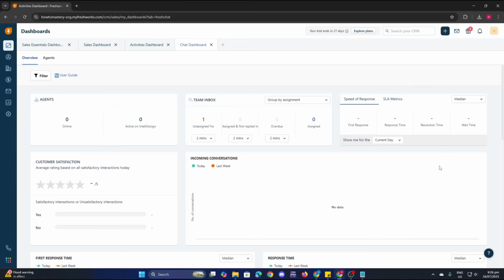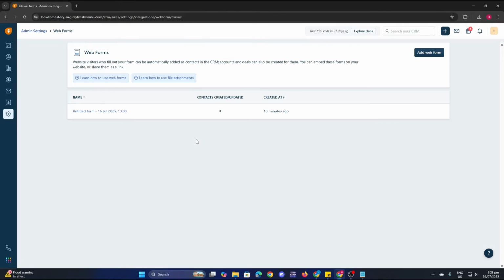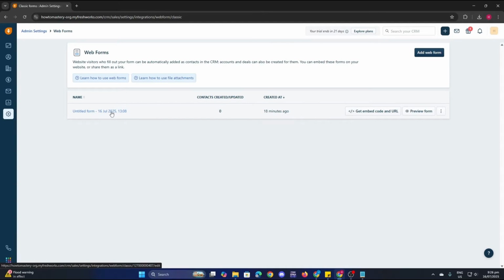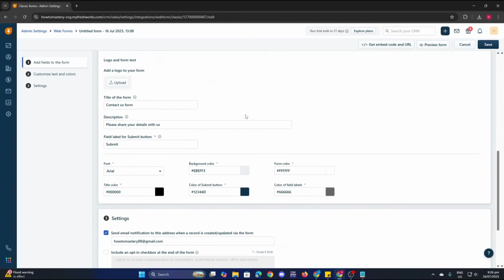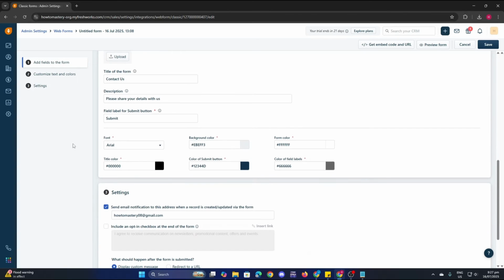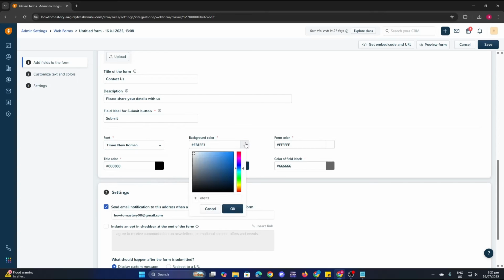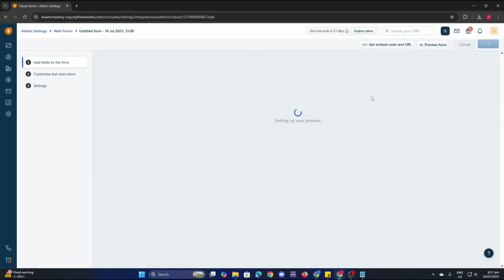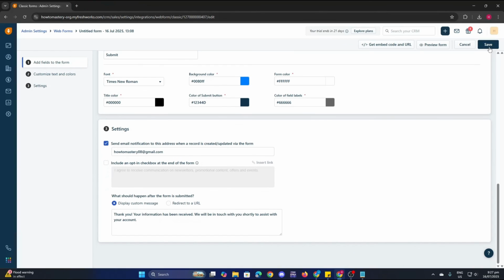How To Update Forms In Freshsales CRM - Full Guide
Learn How To Update Forms In Freshsales CRM quickly and easily in this short tutorial. This Freshsales CRM tutorial shows you step-by-step how to manage and update your forms effectively in Freshsales CRM.

Whether you're new to Freshsales CRM or looking to improve your workflow, this video covers everything you need to know.